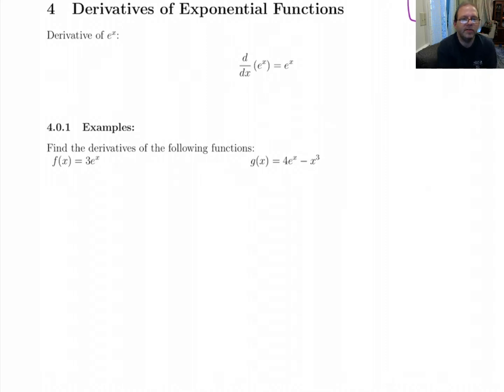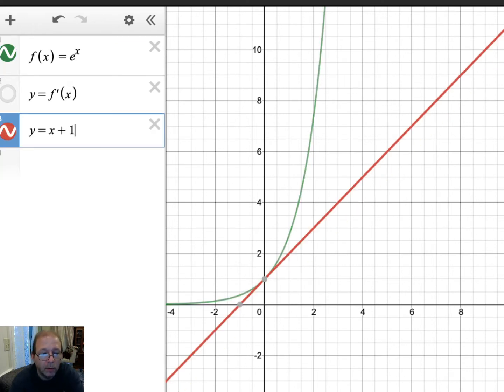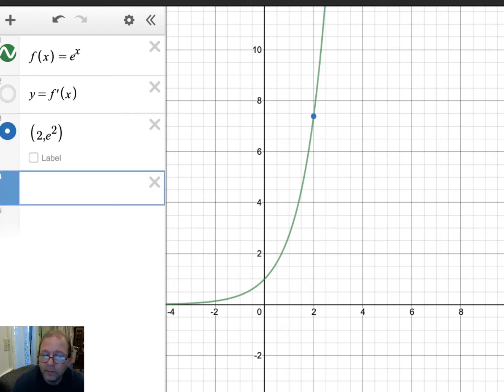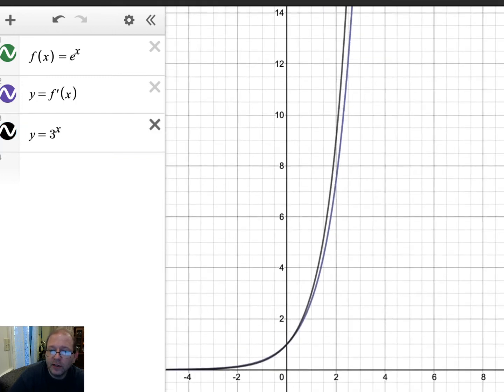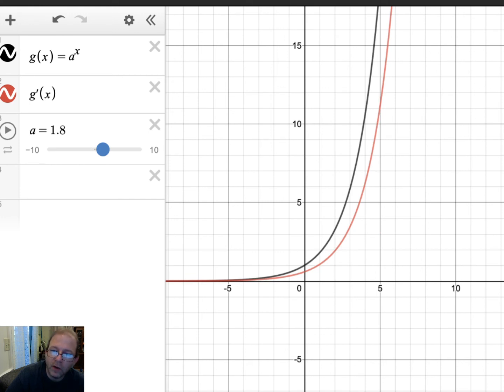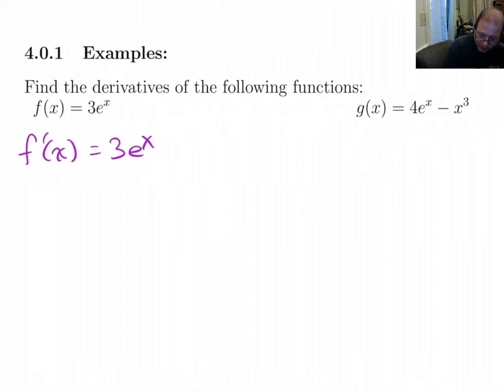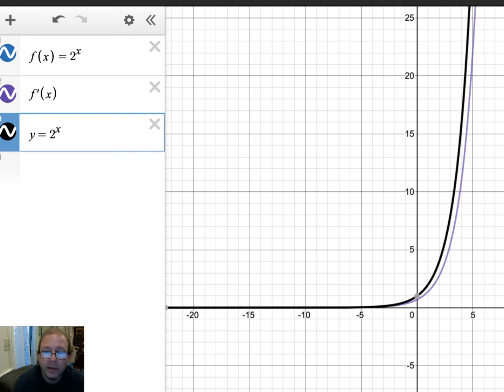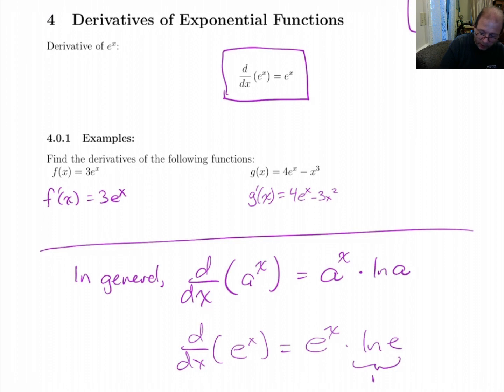c3.1.4 Derivatives of exponentials